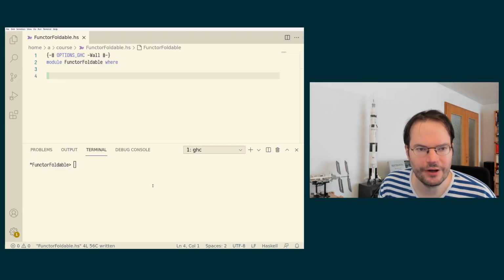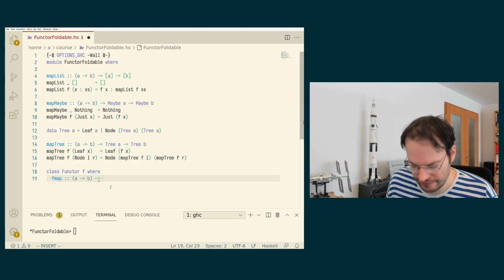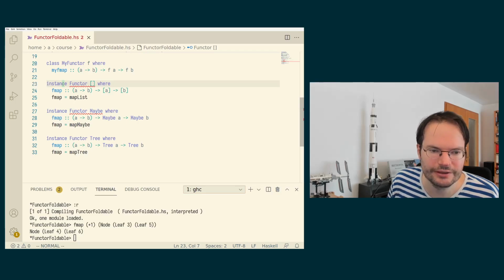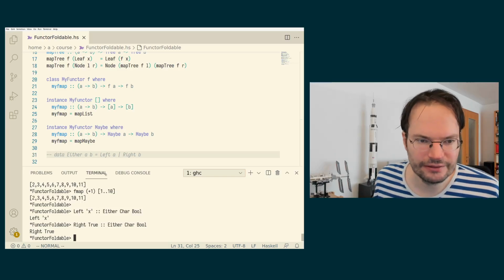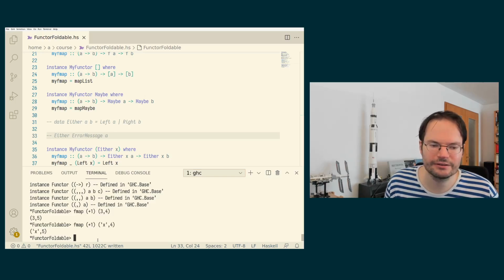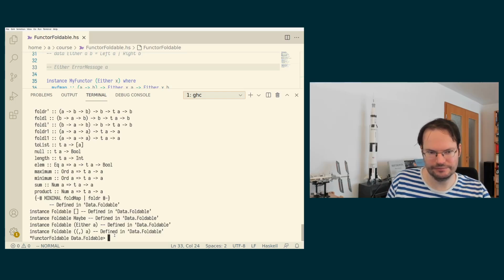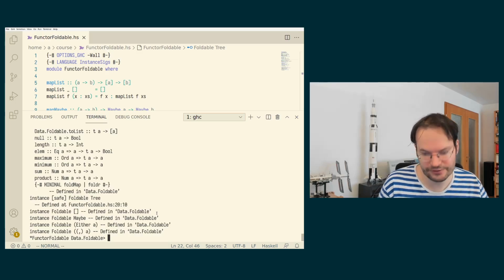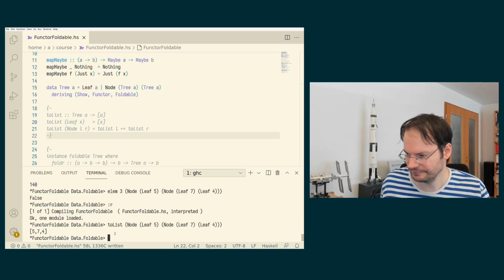04-08 Type Class Overview: Functor, Foldable (Introduction to Haskell)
We continue our overview of important type classes by discussing two classes that define interfaces on type constructors (parameterised datatypes), namely Functor and Foldable. The Functor class generalises the concept of types that have a map function, and the Foldable class is for types which contain elements in a clear order, meaning in particular that their elements can be extracted as a list.